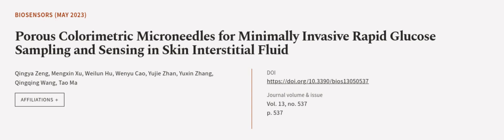Porous Colorimetric Microneedles for Minimally Invasive Rapid Glucose Sampling and Se... | RTCL.TV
### Keywords ###

### Article Attribution ###
Title: Porous Colorimetric Microneedles for Minimally Invasive Rapid Glucose Sampling and Sensing in Skin Interstitial Fluid
Authors: Qingya Zeng, Mengxin Xu, Weilun Hu, Wenyu Cao, Yujie Zhan, Yuxin Zhang, Qingqing Wang ,and Tao Ma

### Video Timestamps ###
0:00:00 - Summary
0:00:56 - Title
0:01:01 - Outro
0:01:06 - End